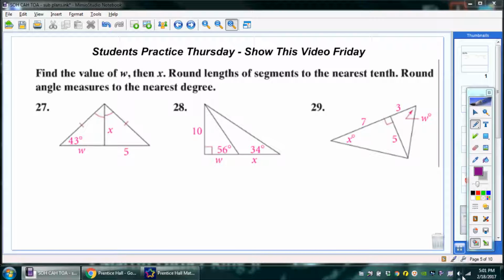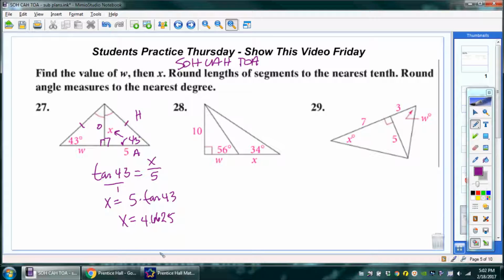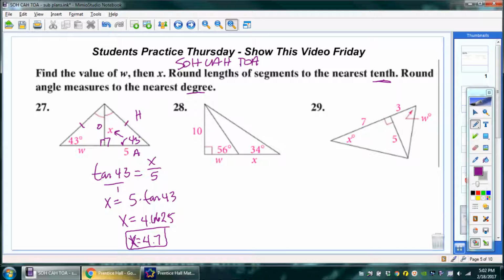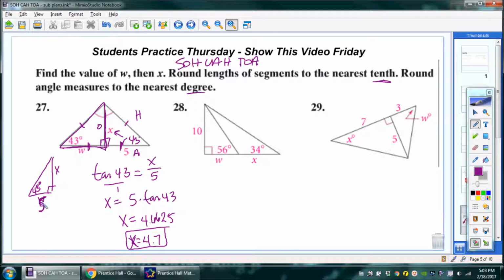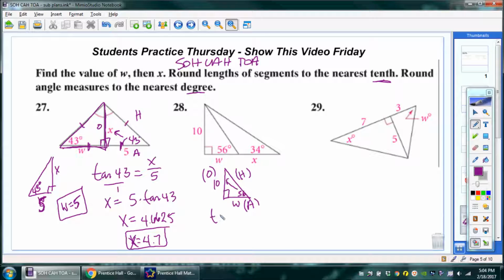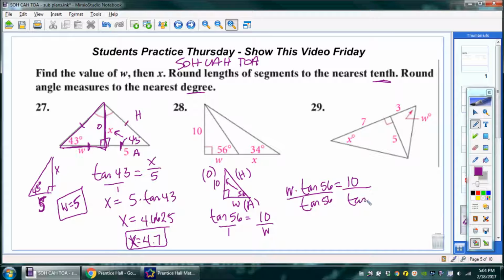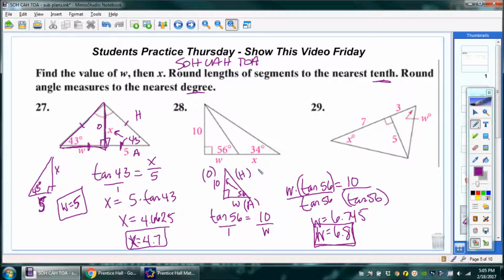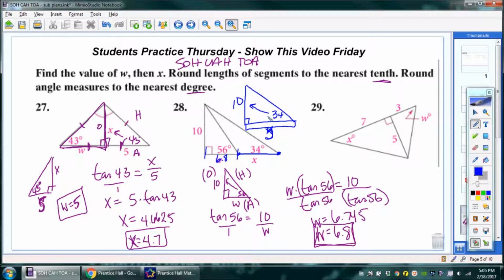Book Work Section 8.3 #27 - 29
Tutorial for #27-29
Pearson Success Geometry